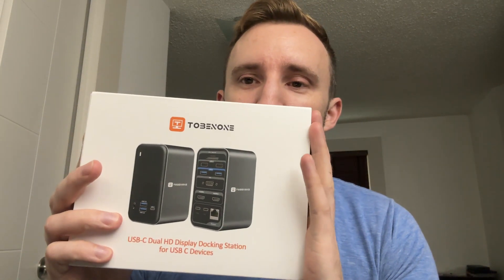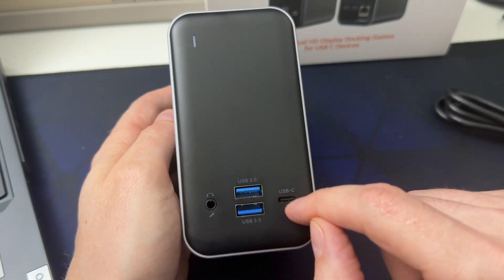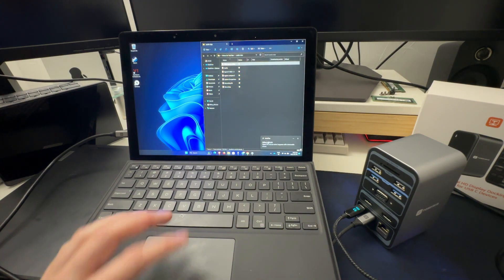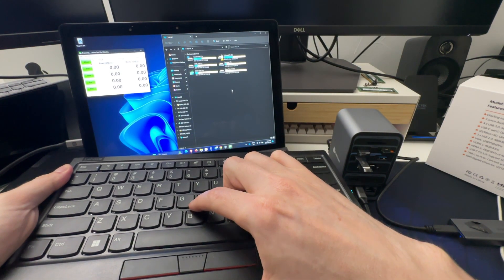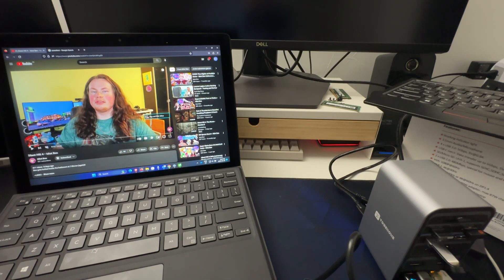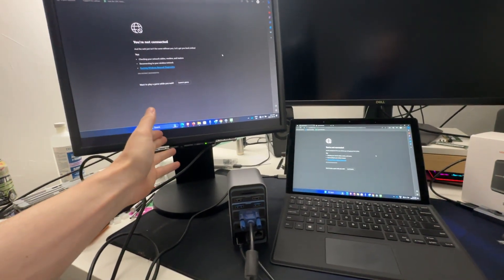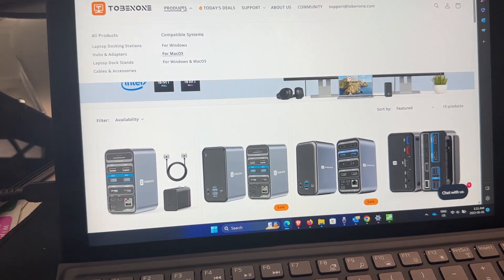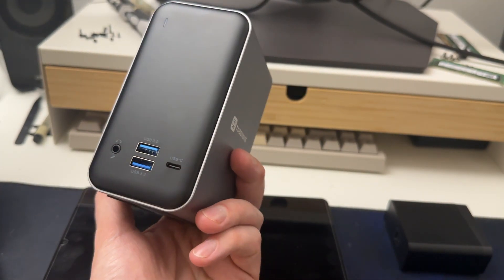TOBENONE 15 in 1 USB C Dock - Testing and Review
Dual HDMI, Ethernet, Power Delivery, many ports. Lets test it!
Links:
Amazon Canada

Amazon USA

Their Amazon Store

Timeline:
0:00 Intro
0:31 Quick unboxing
1:22 Ports
2:25 Testing the USB Ports
4:42 Testing Ethernet (RJ-45)
5:53 Testing HDMI
6:25 VGA Test
6:58 Its Mac Compatible too
7:51 Mac & PC Models
8:16 Conclusions